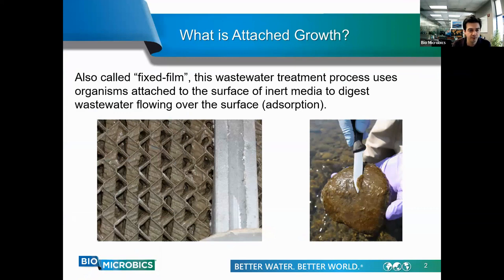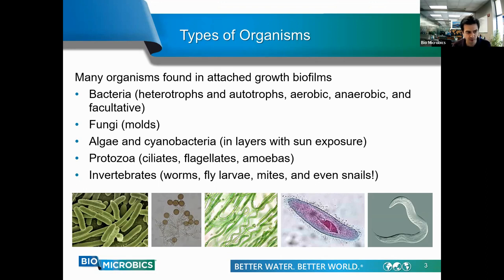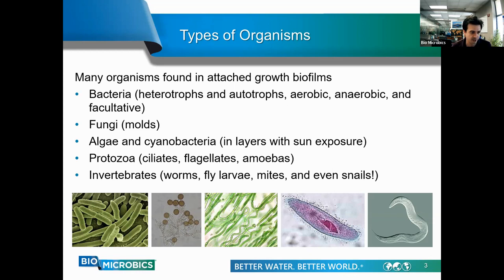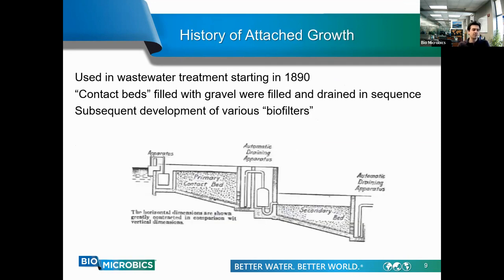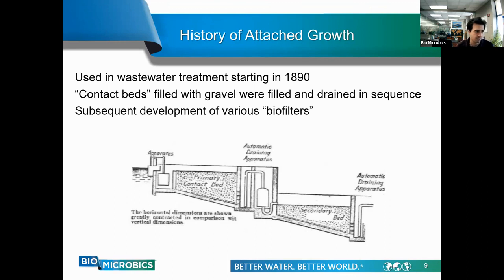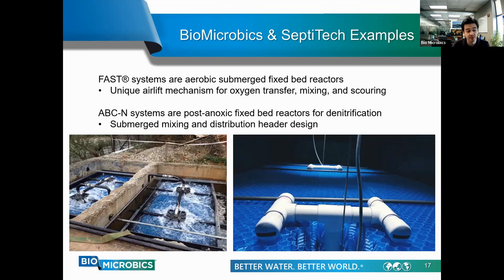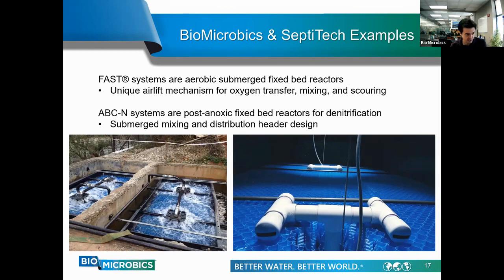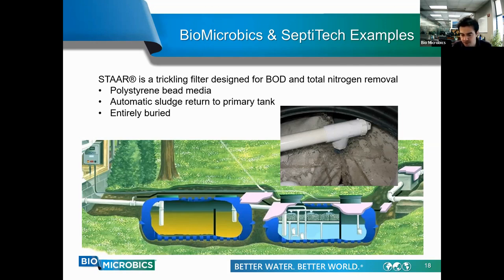BioMicrobics December 2022 Webinar: Advantages of Attached Growth Processes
Welcome to our December 2022 Third Thursday free webinar. This episode is delivered by Joe Rebori, Manager of Inquiries at BioMicrobics, and Dr Kevin Sherman, PE, Director of Engineering & Regulatory Affairs at SeptiTech. They discuss the characteristics of attached growth treatment processes that make it so suitable for onsite wastewater treatment; they cover several different attached growth technologies including Moving Bed Bioreactors (MBBR), Trickling Filters, Rotating Biological Contactors (RBC) and Packed and Fixed Bed Bioreactors.

If you have questions or comments about attached growth processes, or the products offered by BioMicrobics and SeptiTech that utilize attached growth, reach out to Joe Rebori at , or Kevin Sherman at .